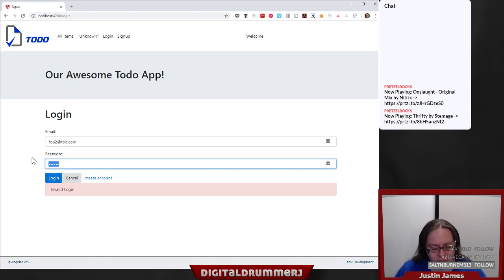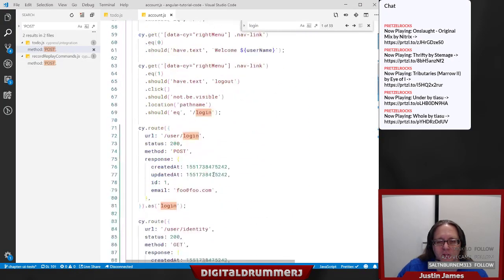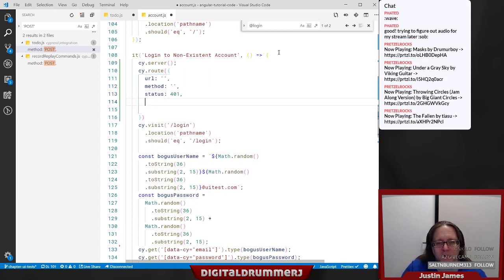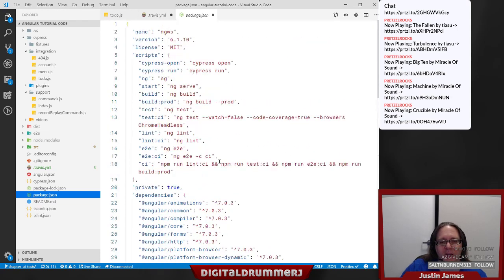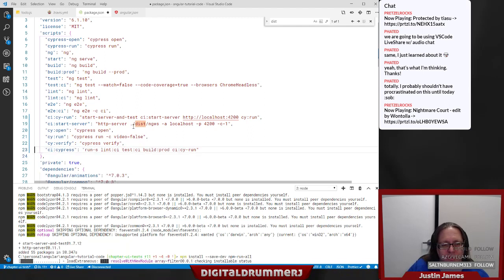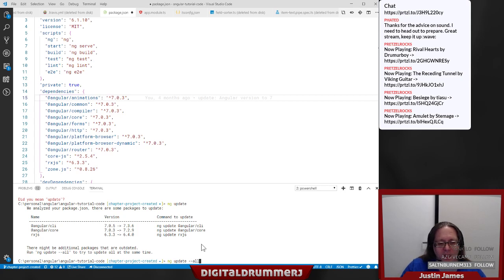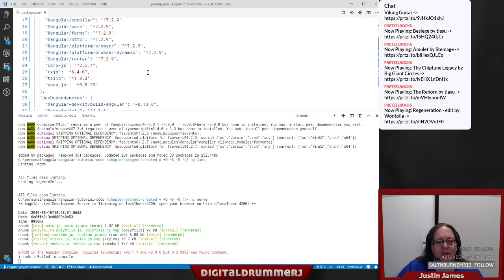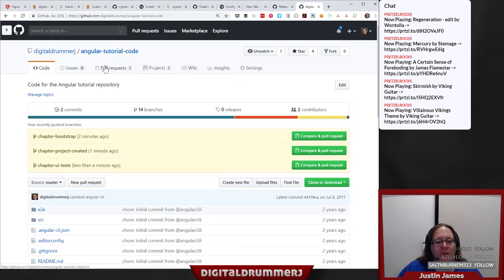Ep4 - Coding Some Web UI Tests with Cypress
In this Twitch live stream, Justin continues working on the Cypress UI test for his Angular workshop demo application that attendees build during the workshop.